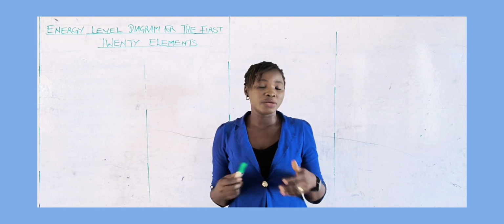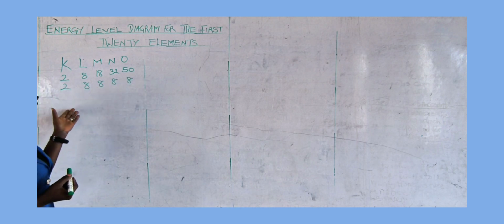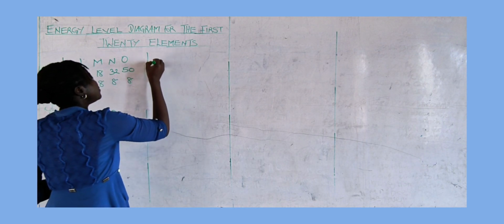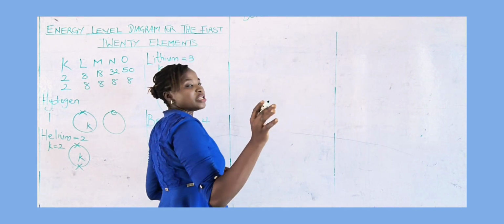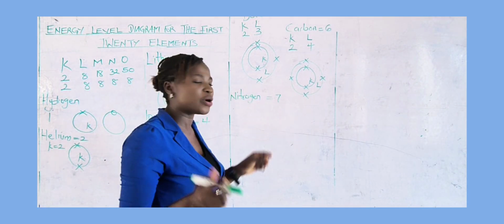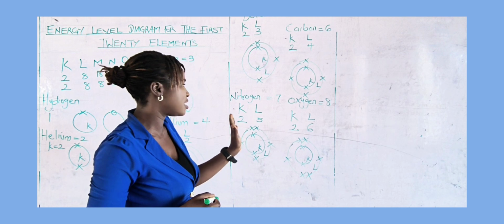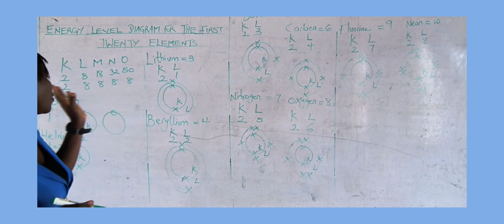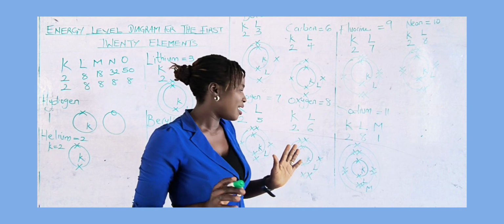Diagrammatical representation of the first twenty elements using KLMNO ENERGY LEVEL.